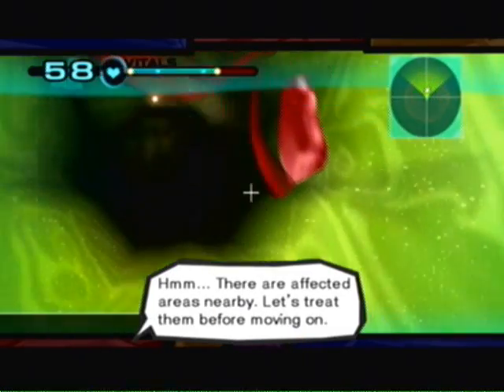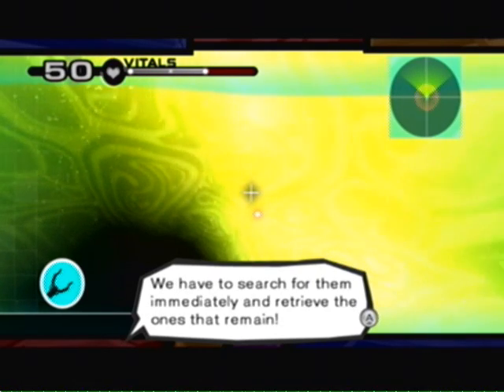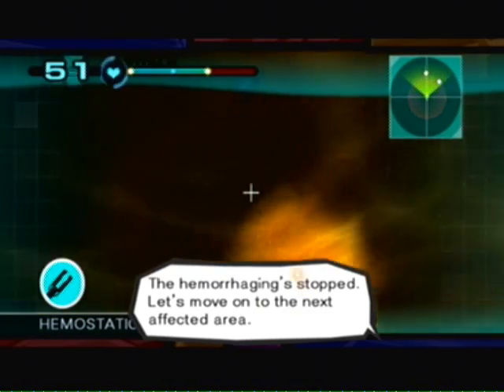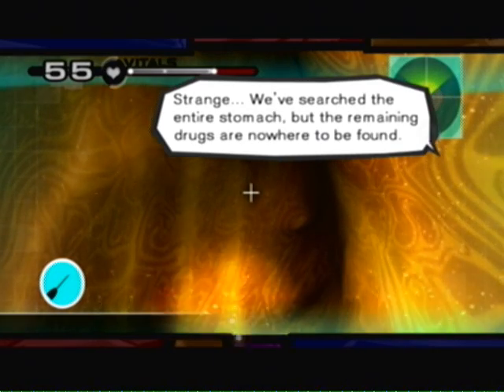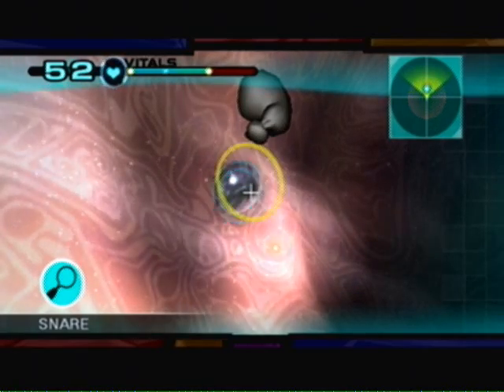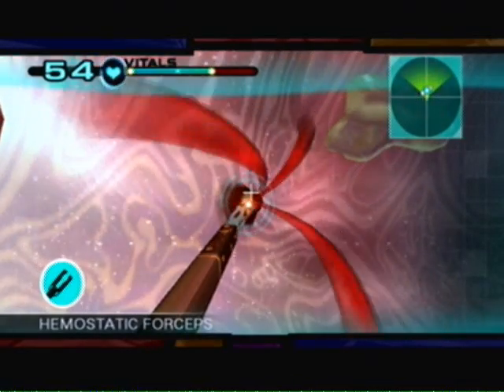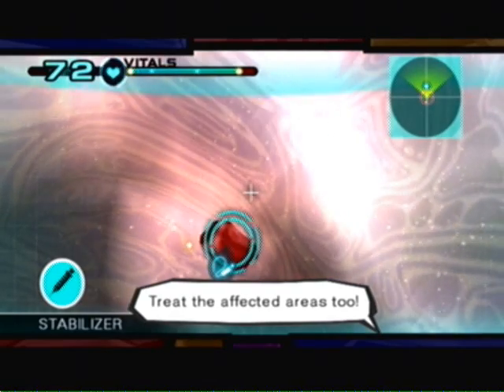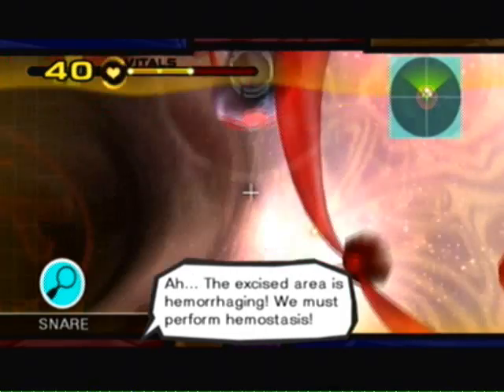Wii Playthrough: Trauma Team ~Endoscopy Part 3~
Hey kids, lets go organ exploring!